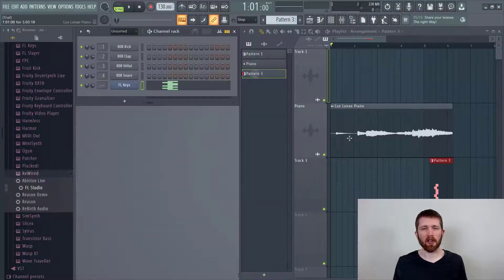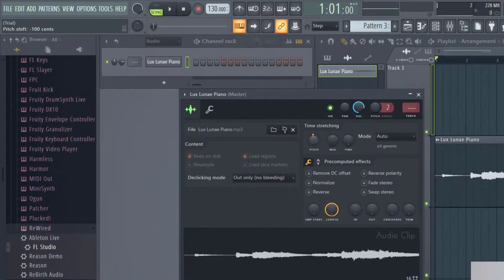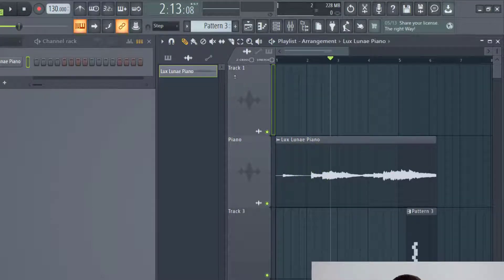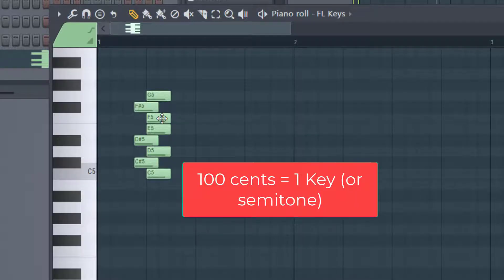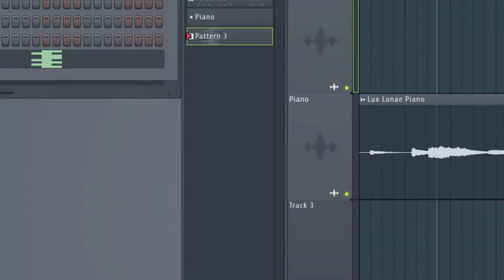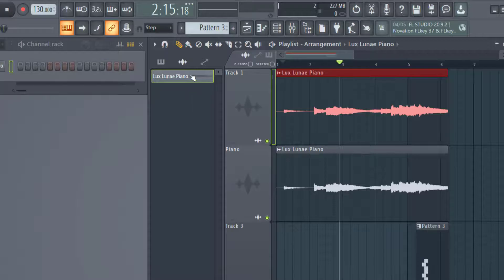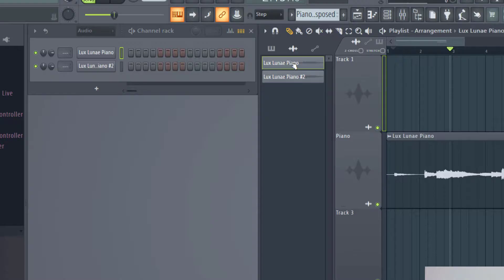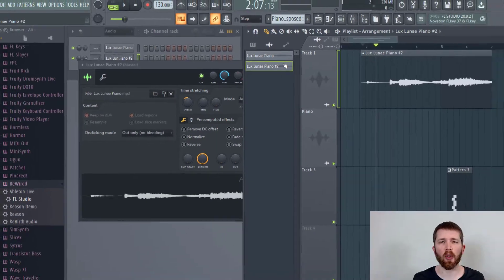FL Studio How to CHANGE the KEY of a Sample, Change Pitch of Audio Clip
How to change the key of an audio sample in FL Studio tutorial.  Learn how to transpose the key of an audio clip in FL Studio.  You will learn the best ways to raise or lower keys by cents.   Check out my full FL Studio Course at:  LINK COMING SOON!

FL Studio by Image Line is an excellent DAW that will help you recording live music as well as edit music files.  It will allow you to work with music files. I hope you enjoyed this tutorial on how to change the key of a sample in FL Studio.

Best,